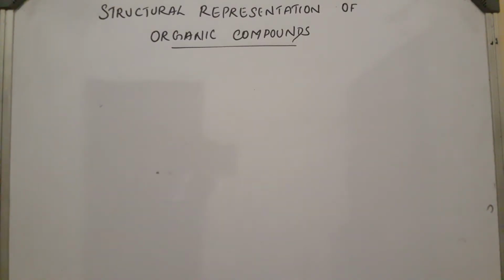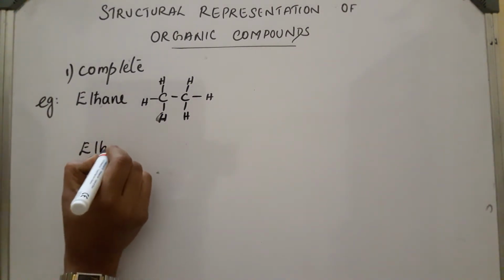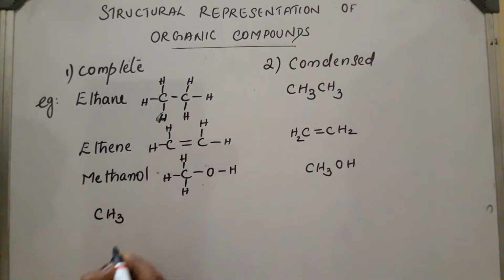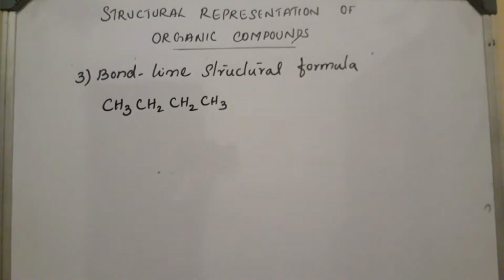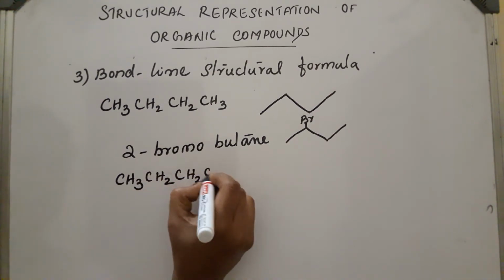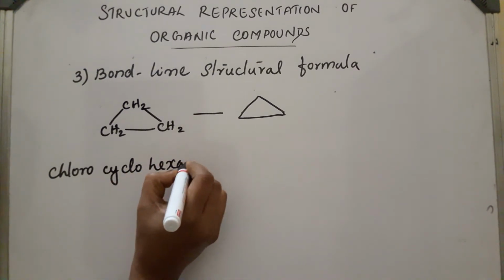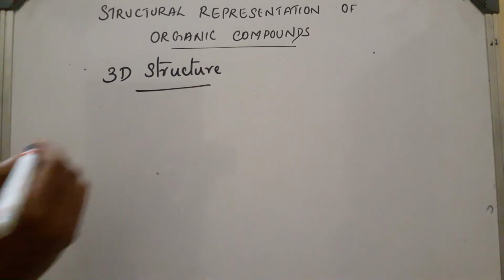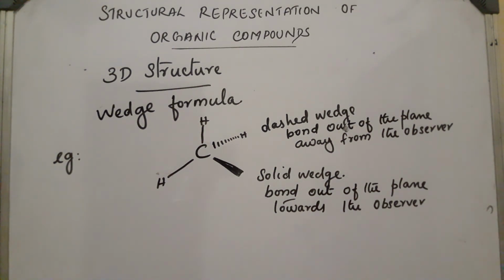Structural Representation of Organic Compounds.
Structural representation of different organic compounds.